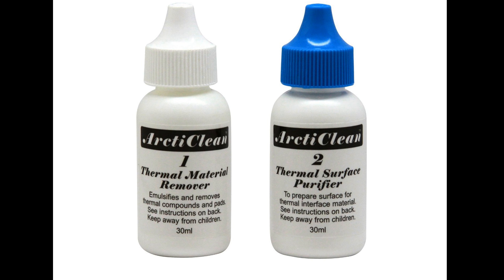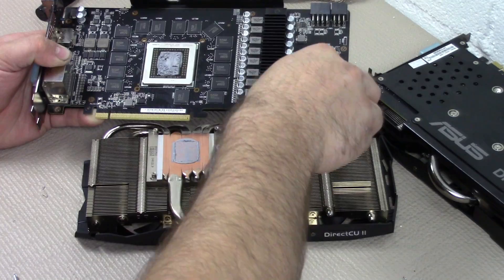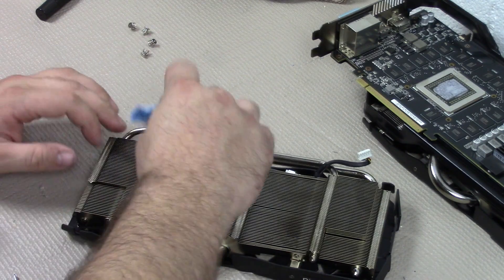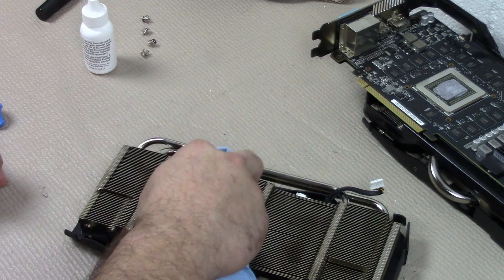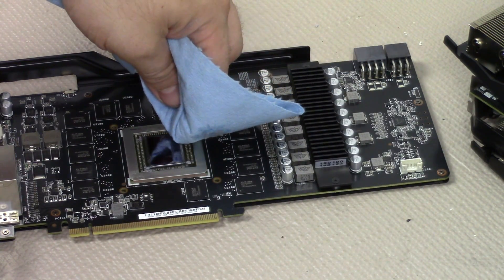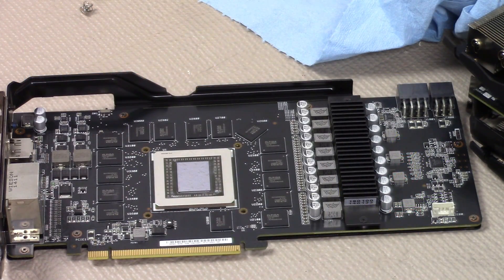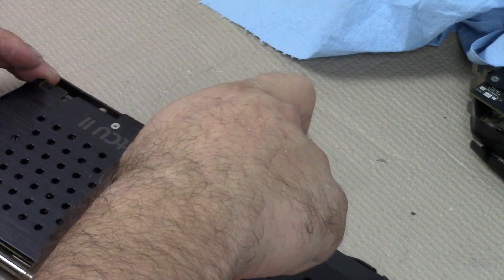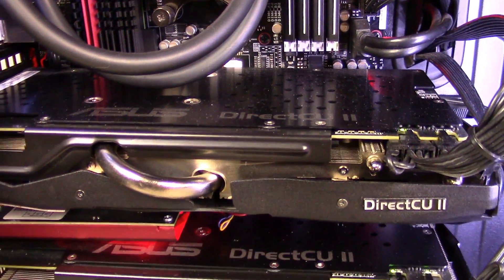Video Card Getting Hot? Keep Your GPU Cool!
As we use our video cards over time the thermal compound begins to break down and dry out. You will notice the temps are getting hotter even if you keep the cooler clean. This can also cause a big issue where if you ever need to take your card out of the computer, the thermal contact on the chip and heat sink will "crack" from even a little flexing because its more of a piece dried out clay then a paste anymore and this can causing over heating even at idle. Updating your compound is also a good idea if you plan to over clock because aftermarket compounds have been recorded to cool up 20'C cooler then the stock paste manufactures put on the GPU.